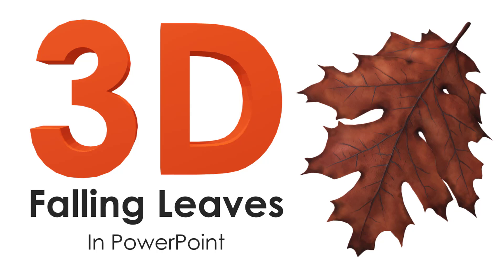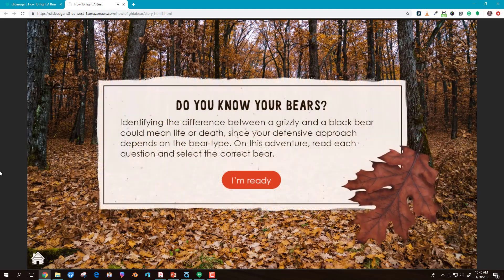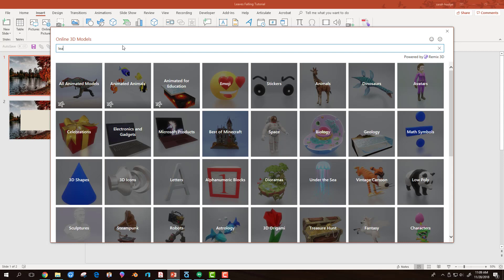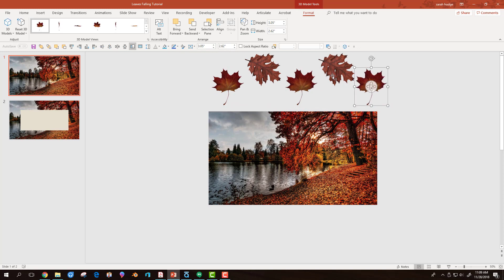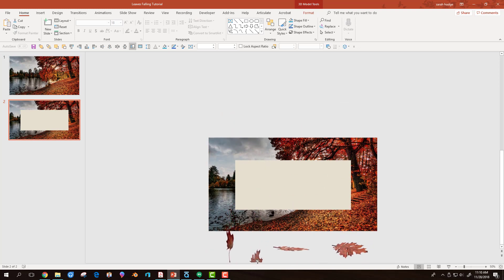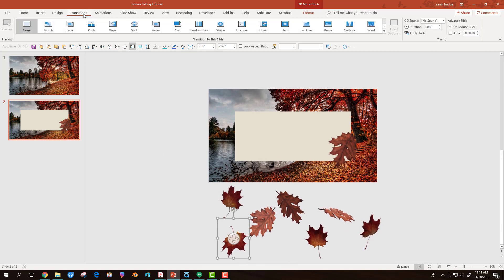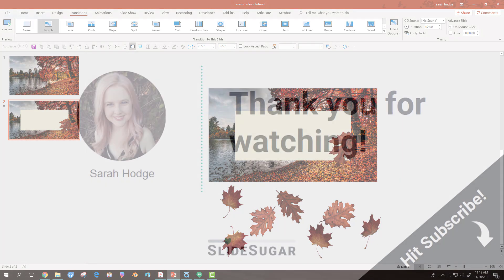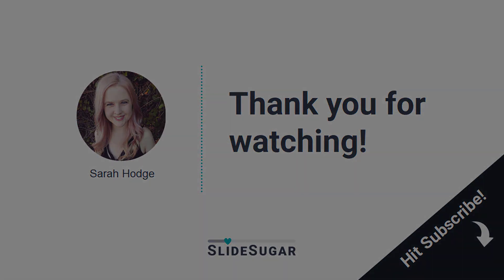3D Falling Leaves Effect in PowerPoint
Pre-made 3D Falling Leaves PowerPoint Resource

Course:
How to Fight a Bear

In this quick tutorial, we add 3D models directly into Microsoft PowerPoint 365, then use the Morph Transition to make the objects come to life.